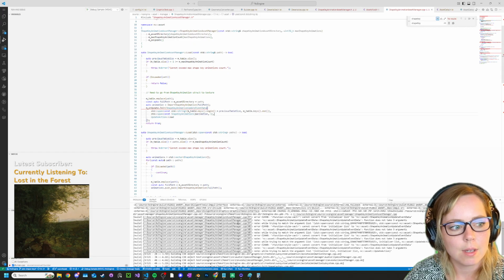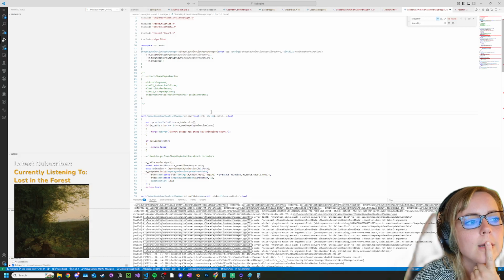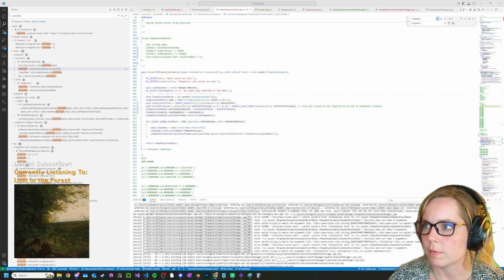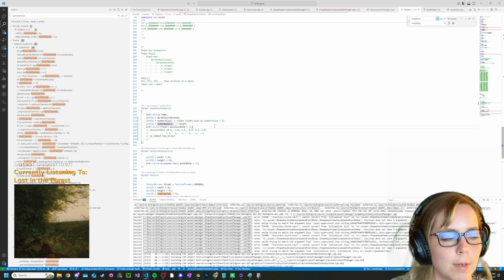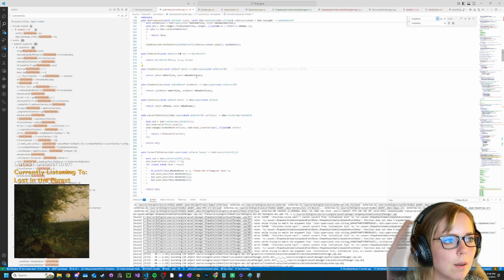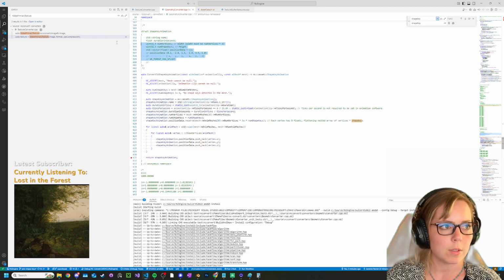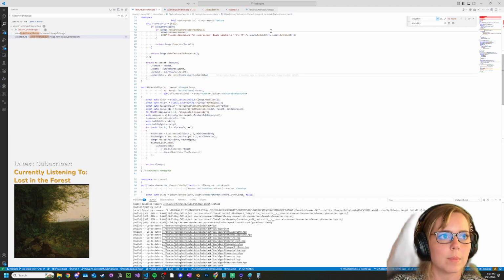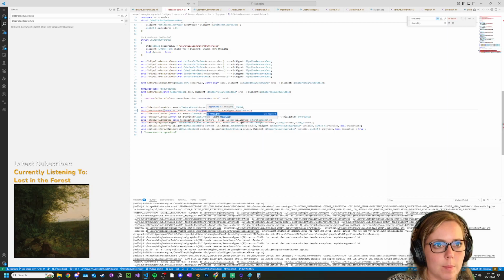C++ Game Engine Dev: Baked Physics Simulation Animation [XI]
Yet more progress on adding shape key support in my C++/Vulkan game engine - though nearing the end.